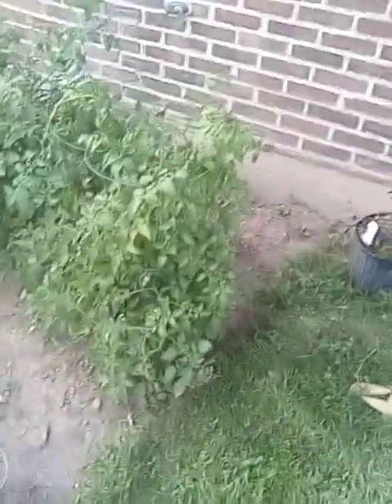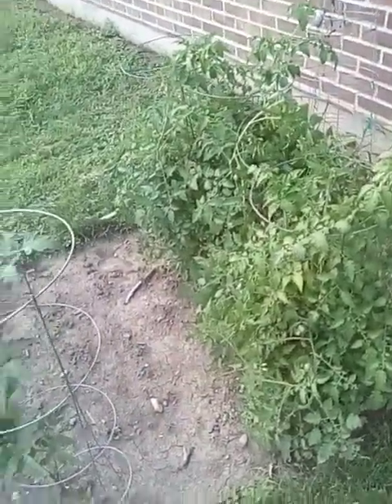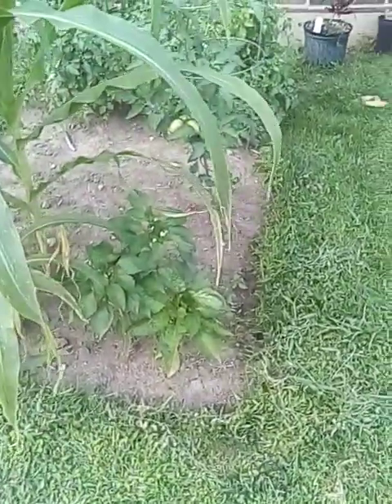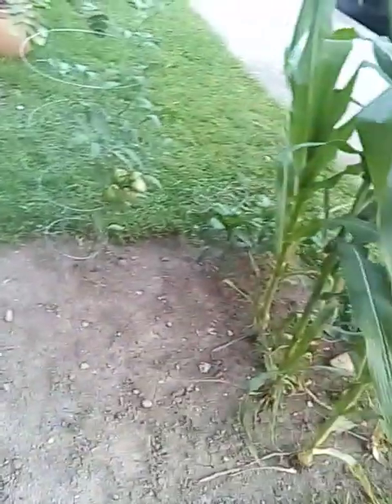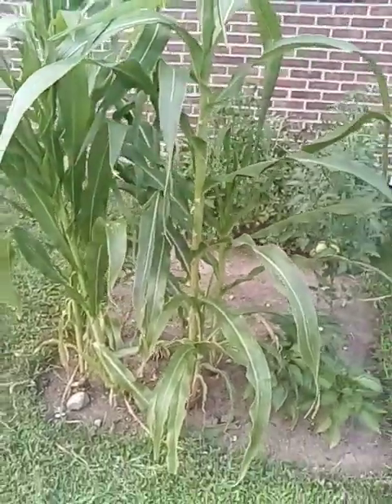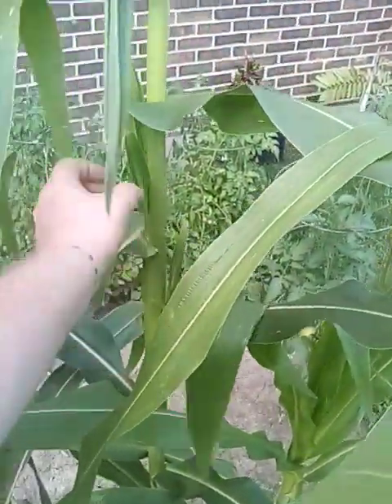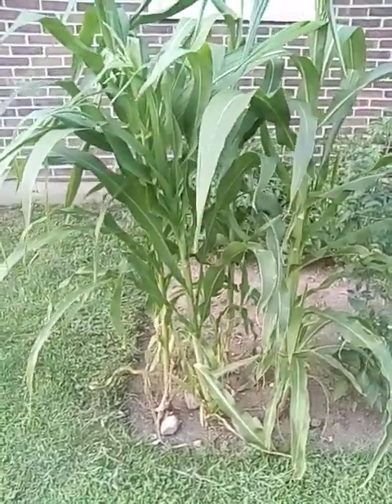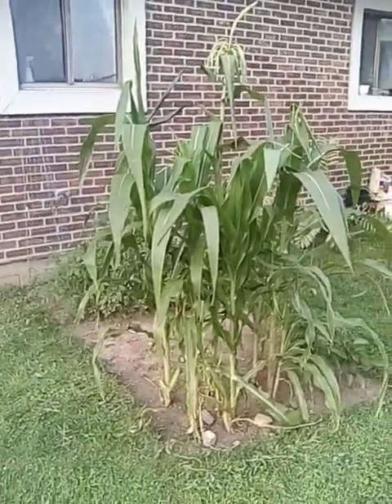Update on the crops.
time for an update on the food I'm growing. as always hope you guys enjoy!🙂